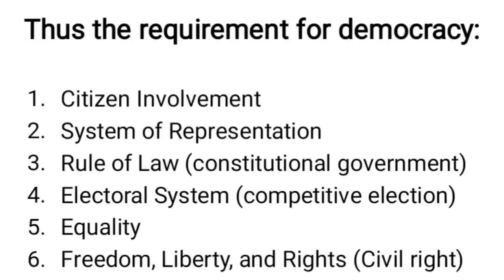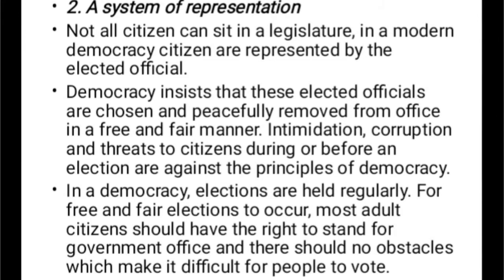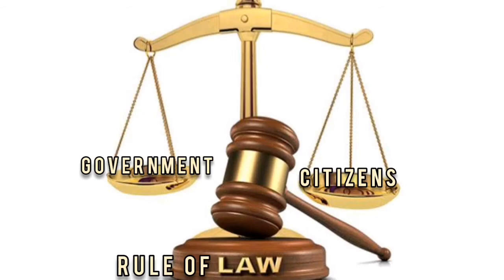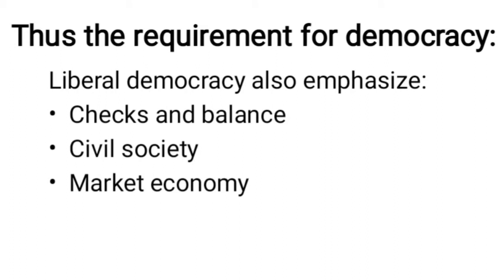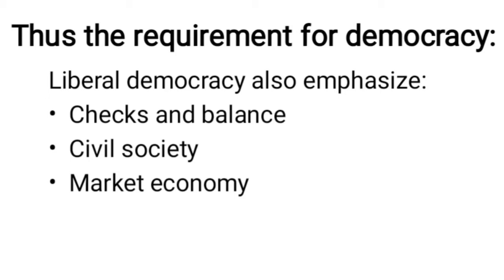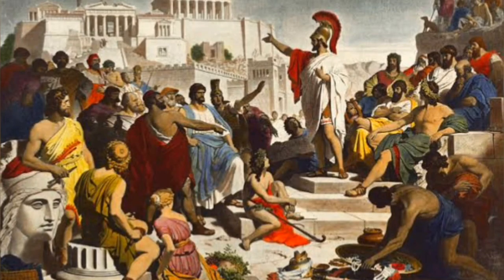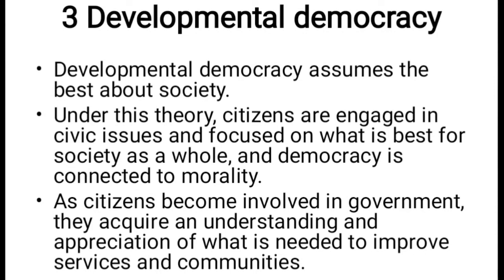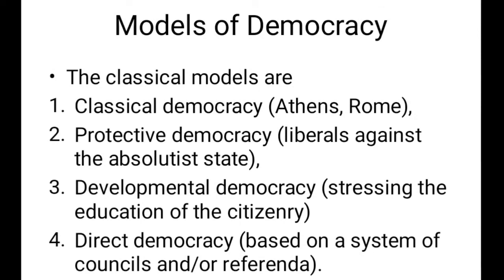(DS 1101): Democracy (Ep. 2— Principles & Models) | E'issa (Proper)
Democracy (Ep. 2— Principles & Models) | E'issa (Proper)